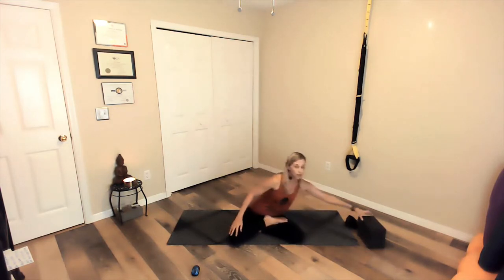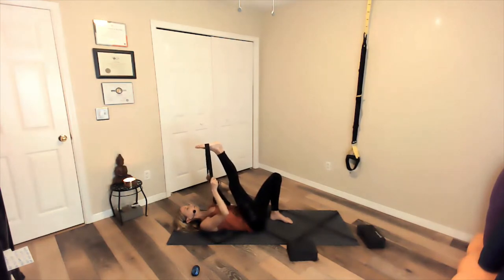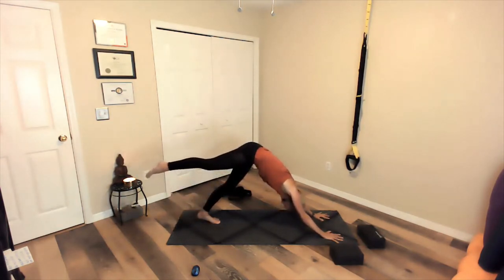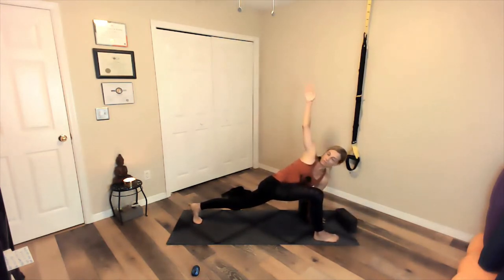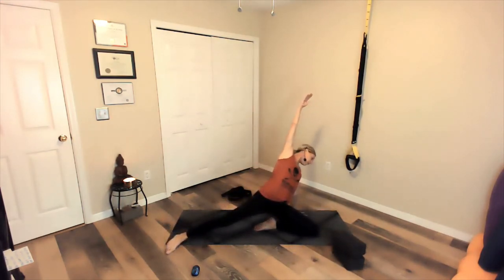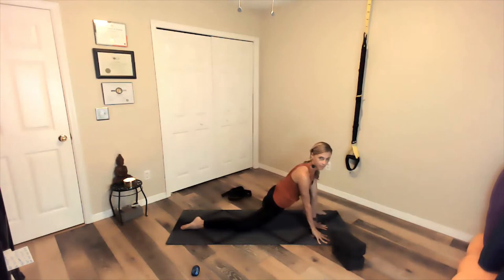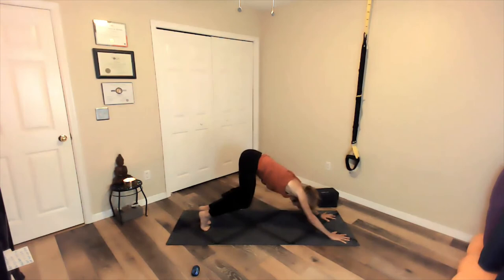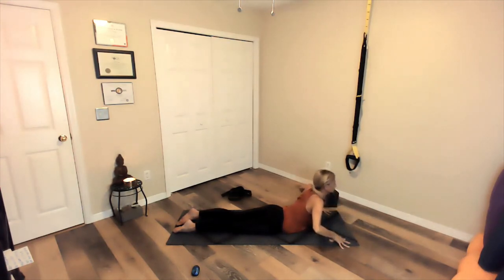Hatha Yoga Flow Level 1 45-minutes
A level 1 Hatha Yoga flow (no vinyasa) focusing on flexibility and mobility.  Have two blocks and a yoga strap (or similar) close by.
You should understand that when participating in any exercise or exercise program, there is the possibility of physical injury. If you engage in yoga or any exercise or exercise program, you agree that you do so at your own risk, are voluntarily participating in these activities, assume all risk of injury to yourself, and agree to release and discharge Penny Amann, Yoga with Penny and YogaPenny.com from any and all claims or causes of action, known or unknown, arising out of your participation in this practice.